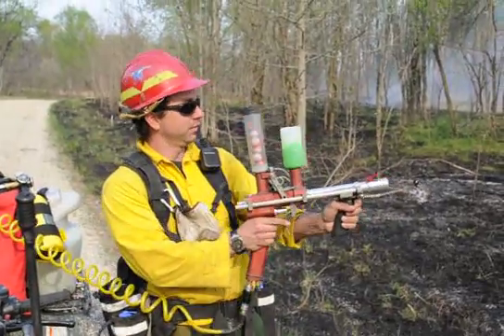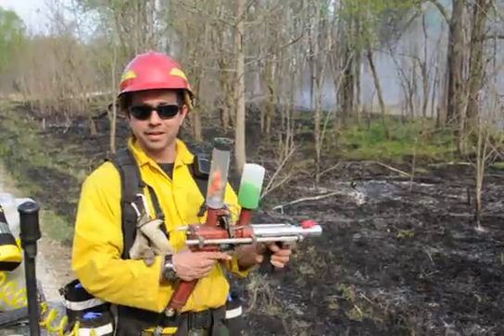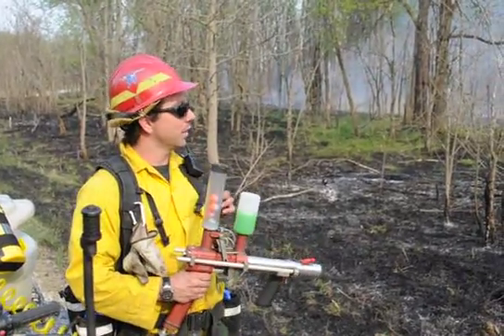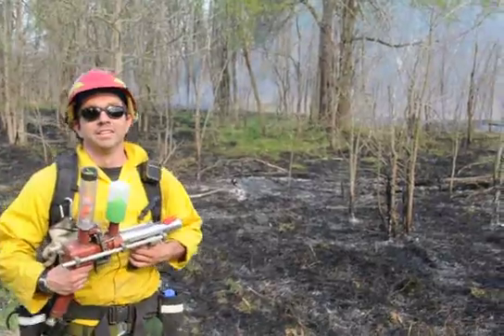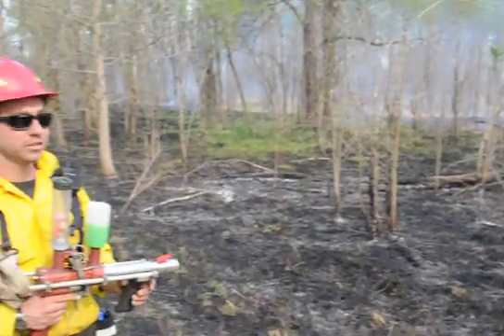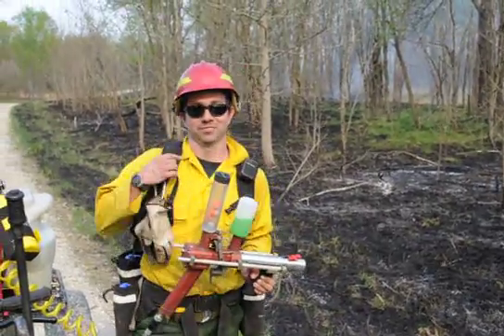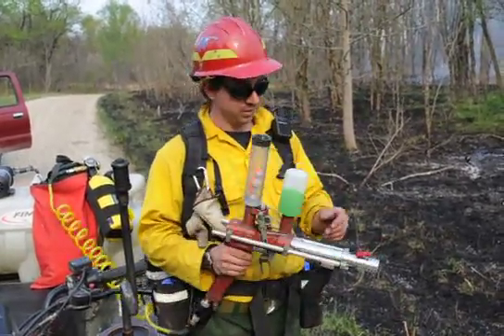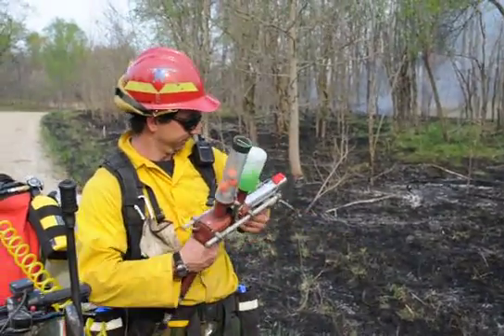Demonstration of the Pyroshot for ignition of prescribed fires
Casey Mefford of the USFWS demonstrating the Pyroshot for long range ignition of prescribed fires at Big Oaks National Wildlife Refuge